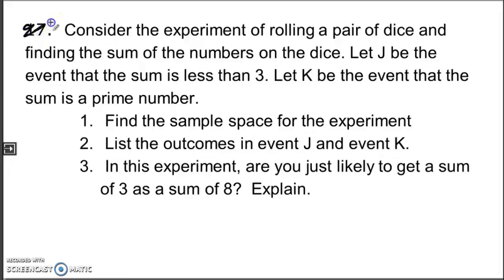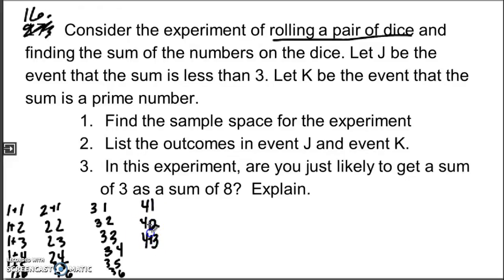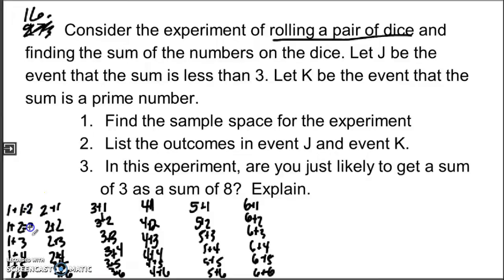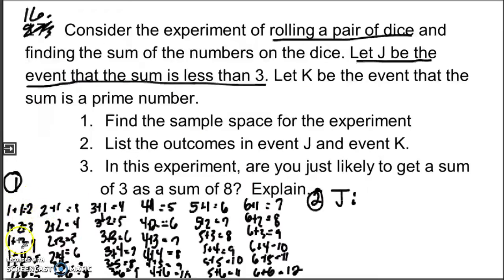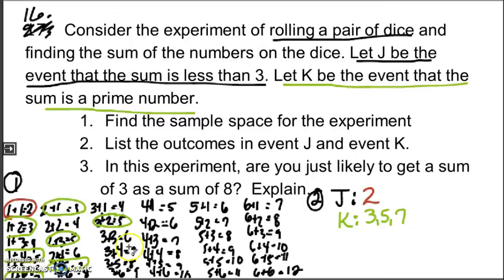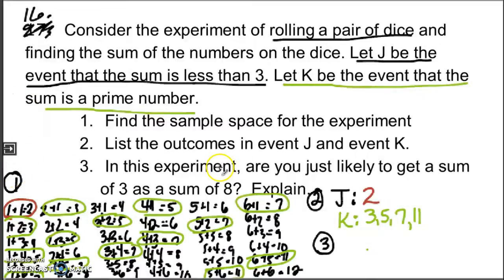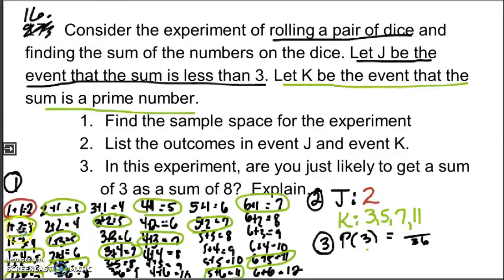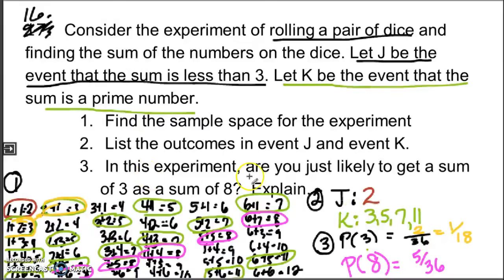Practice SLO 16